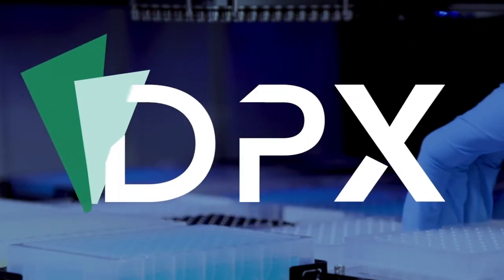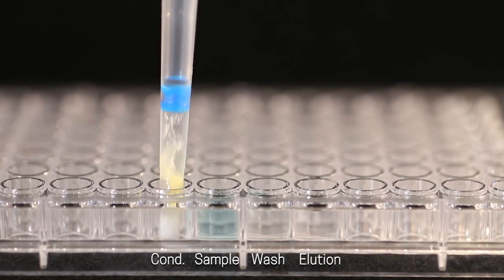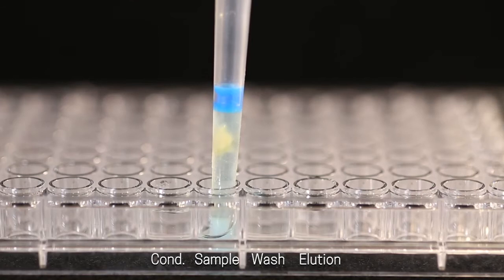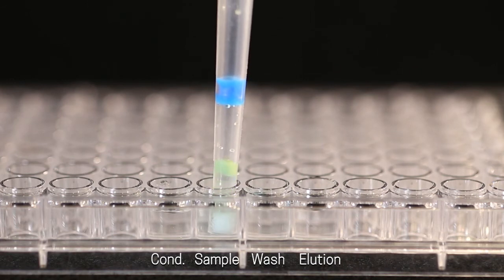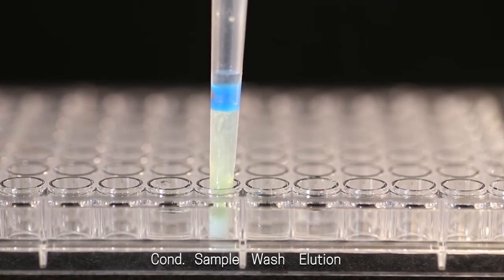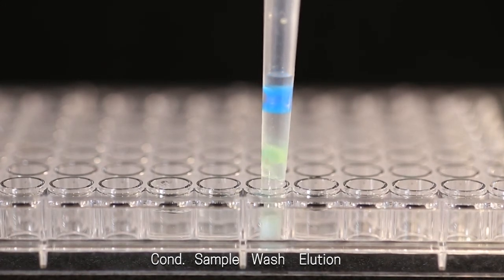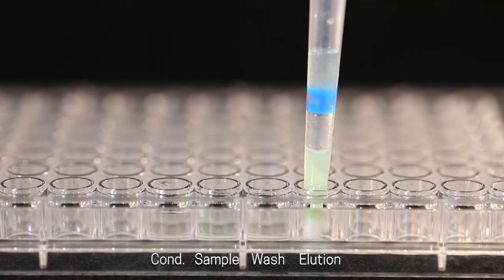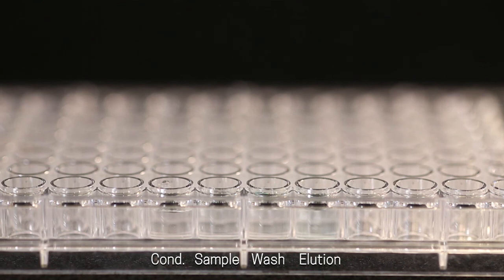Bind-Wash-Elute with XTR Tips from DPX Technologies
This video explains how to use a solid phase extraction BIND-WASH-ELUTE protocol with XTR tips.

XTR tips contain a loose sorbent chemistry that mixes with sample solution during aspirate and dispense steps for a highly efficient interaction. This technology enables rapid extraction times. Pipette tips are easy to use and easy to automate. Contact DPX for custom method development.